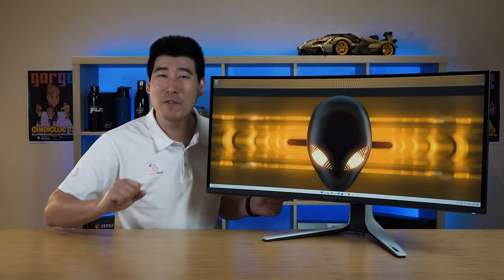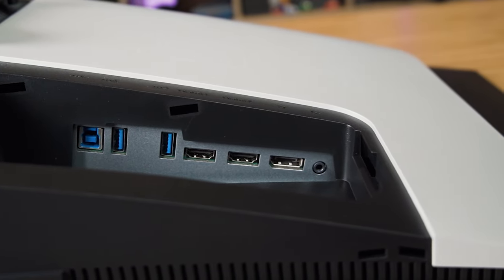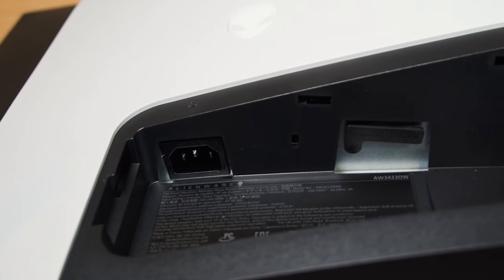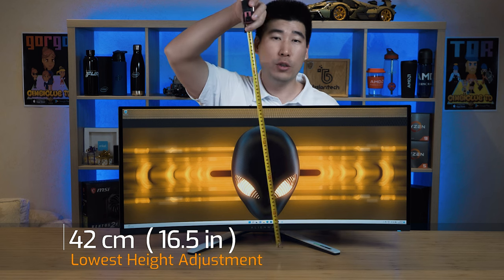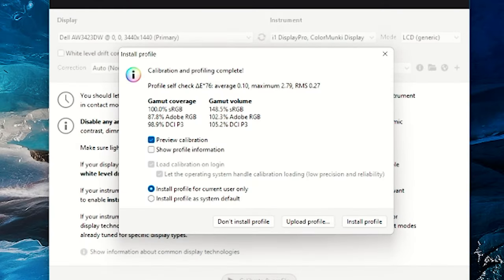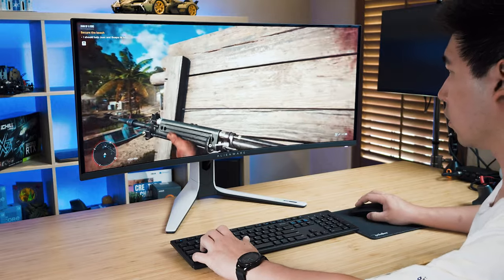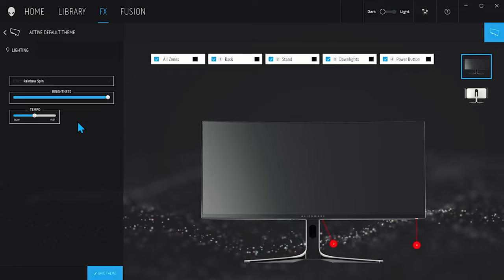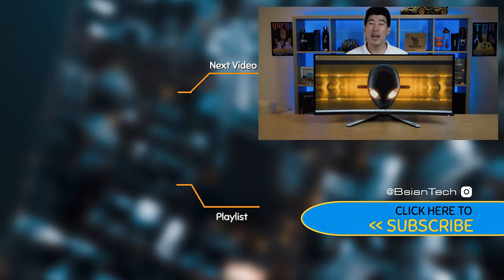Ultimate Gaming Monitor? Dell Alienware AW3423DW Review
Alienware AW3423DW could be the ultimate 34 inch monitor?  Alienware’s first QD-OLED curved gaming monitor. Featuring QHD resolution @ 175hz and a staggering brightness of 1000 cd/m2.

0:00 Intro
0:47 Ports
1:42 Adjustments
2:28 VESA Mount
2:39 Color Gamut Coverage
3:34 Ghosting and Skipping Frame
3:49 Gaming Experience
4:22 RGB Lighting
5:03 Final Thoughts